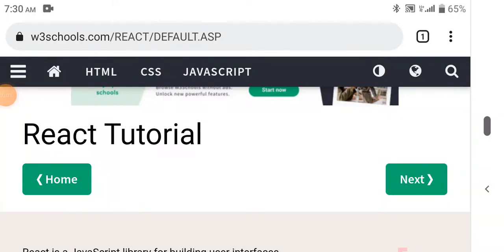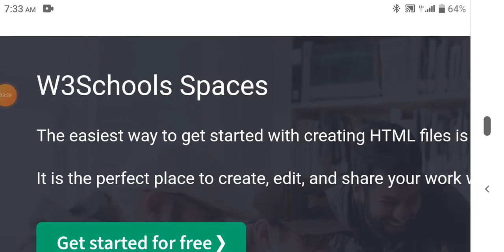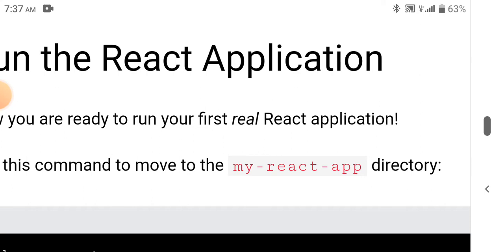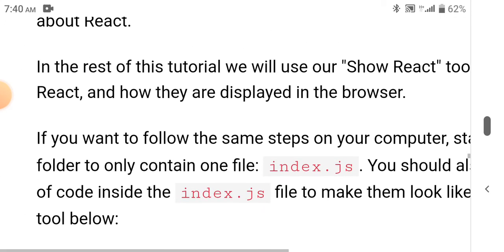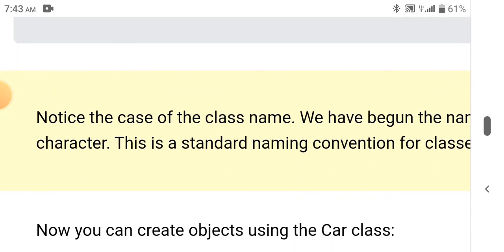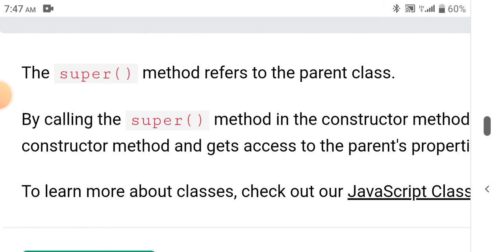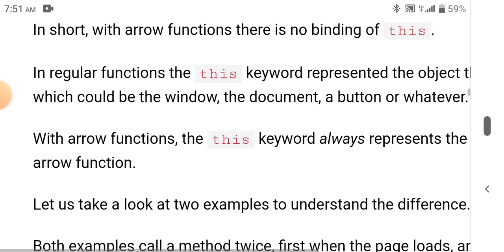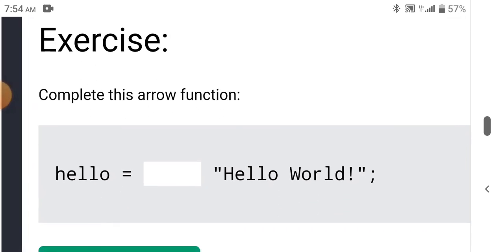React.js tutorial series - episode 1